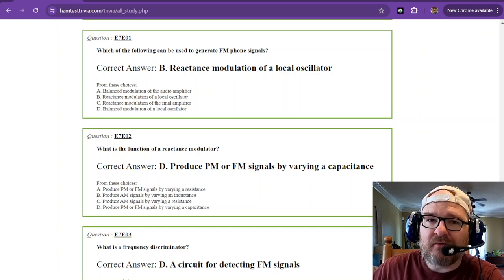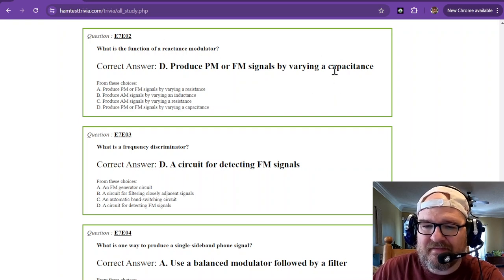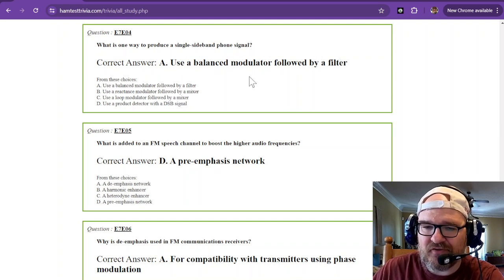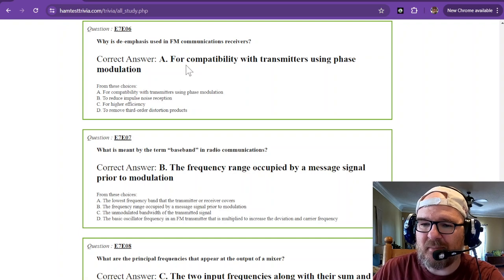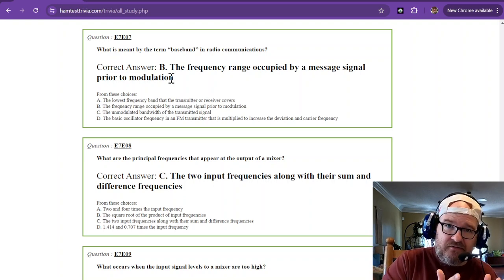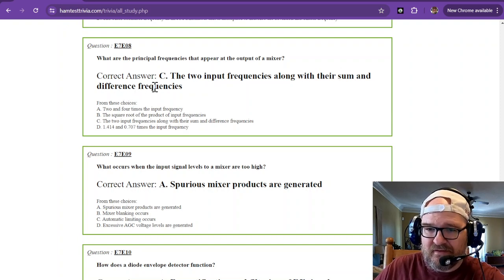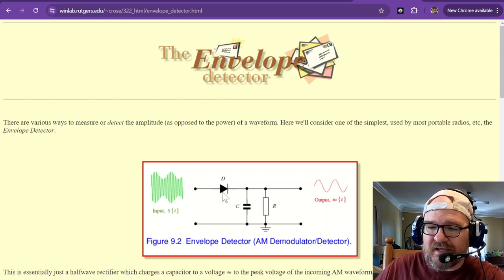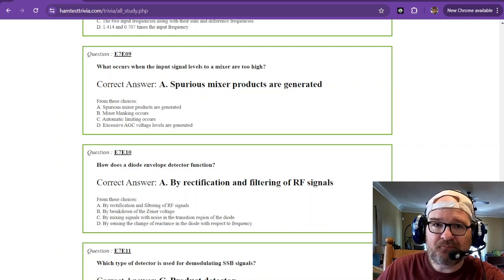2024-2028 Amateur Extra License Study Part 34 - Subelement 7E Q1-11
SUBELEMENT E7 - PRACTICAL CIRCUITS [8 Exam Questions - 8 Groups]  99 Questions  30-37

E7E Modulation and demodulation: reactance, phase, and balanced modulators; detectors; mixers

3D Printing for Ham Radio: Integrating modern technology, I love explore how 3D printing can be used to create custom parts for radios, antennas, or other project enhancements and toys. This unique angle not only appeals to amateur radio operators but also to tech enthusiasts and makers. I am a MAKER, and Amateur radio offers a wonderful avenue in engineering and tinkering.